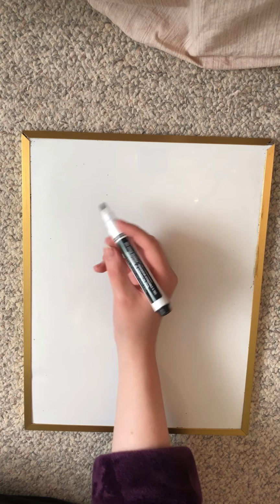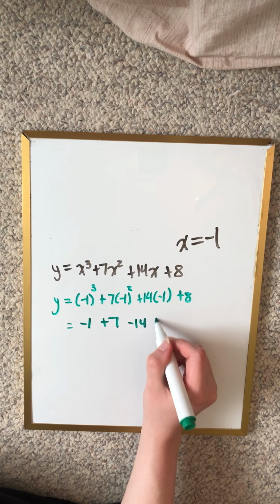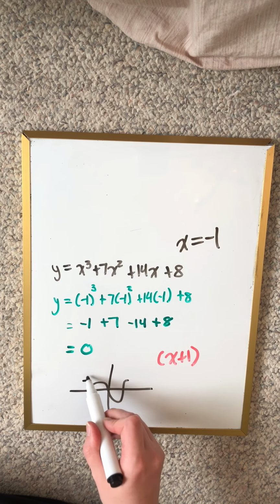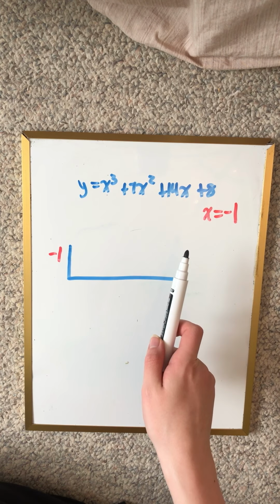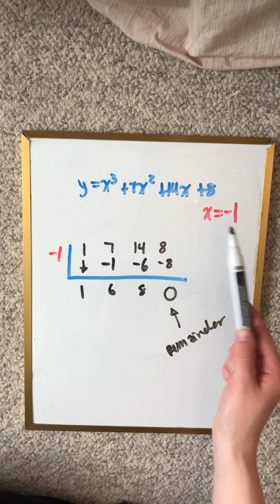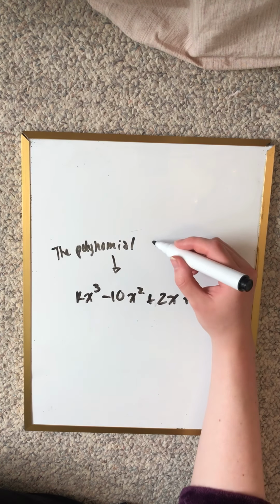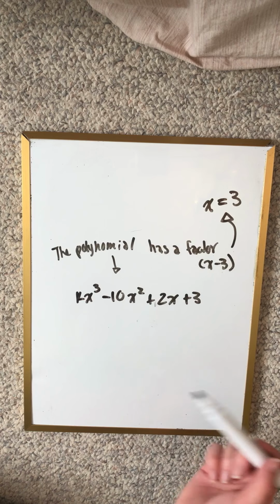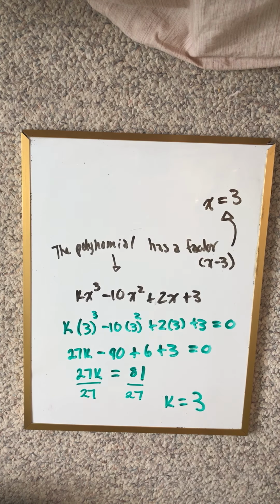Assignment 3 Math 30-1